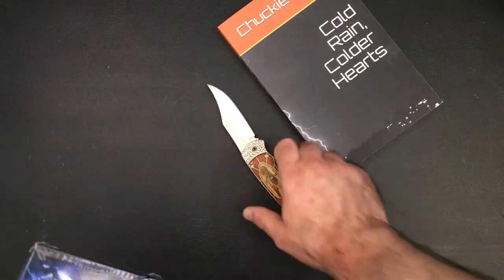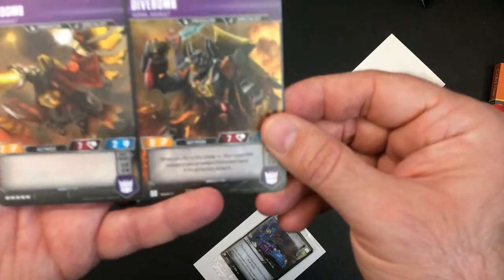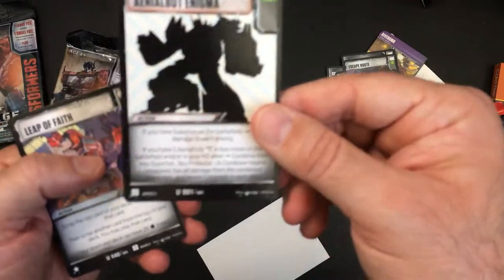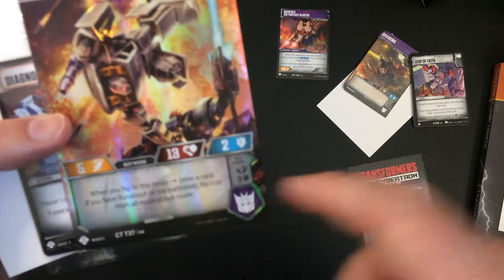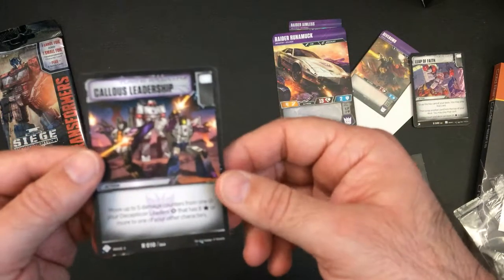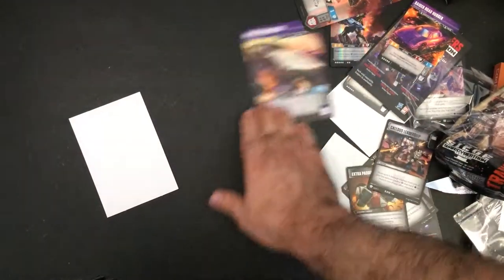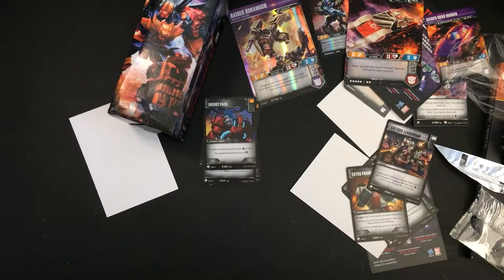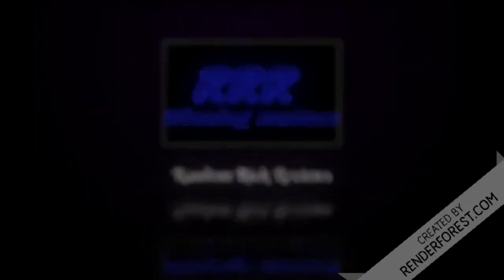RRR Random Rick Reviews Ep 45 Transformer Siege Booster Pack bundle. Plus KARR, Knight Rider!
Random Reviews of video games, Cons, board games, Toys, Collectables, food...